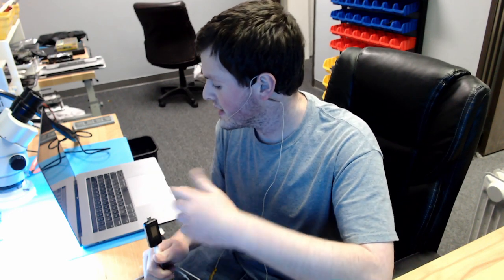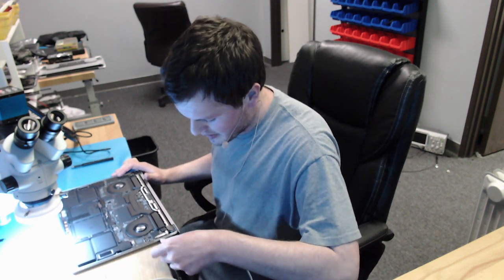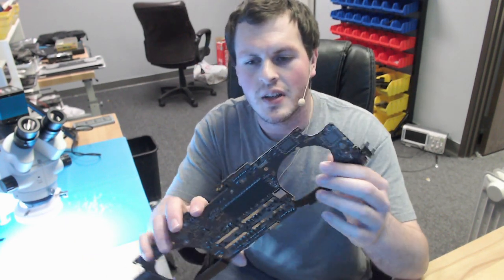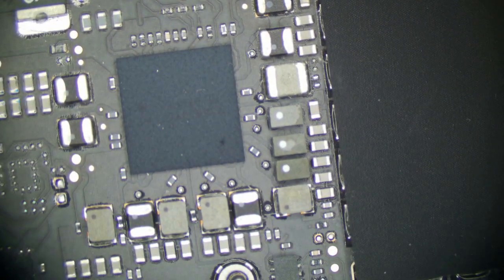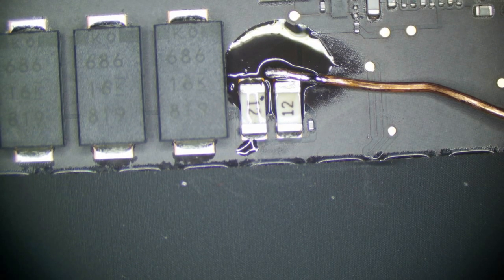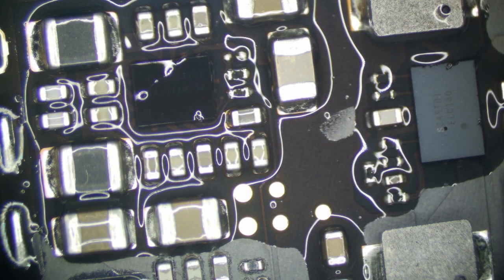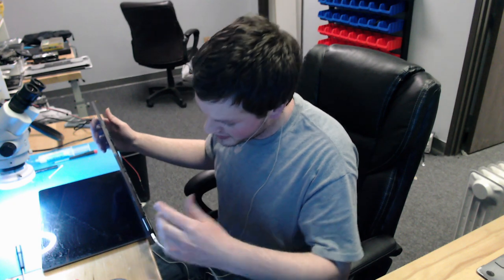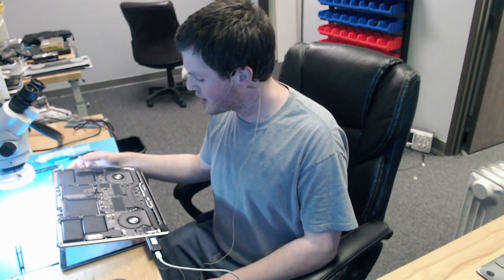2019 15" MacBook Pro no power repair. | 12v Rail short to ground.